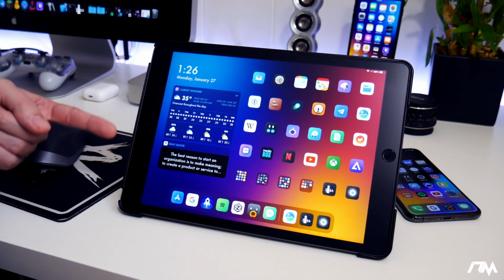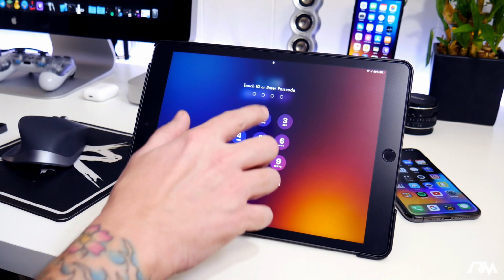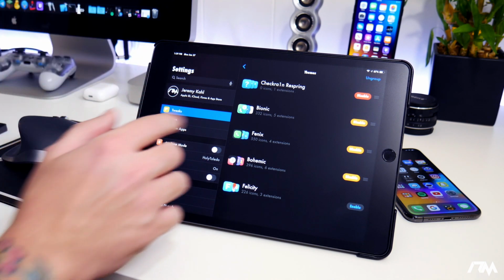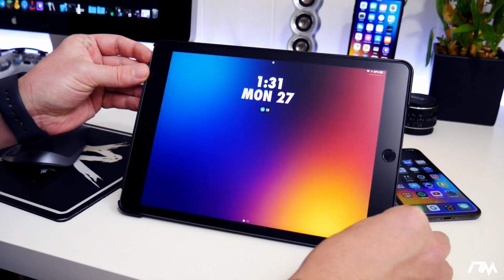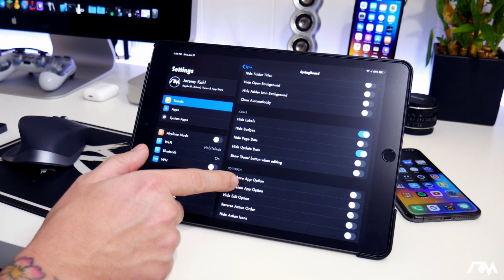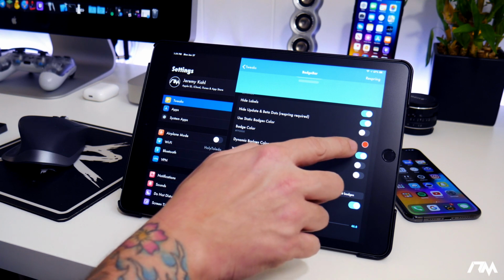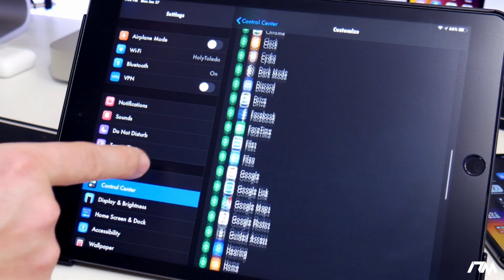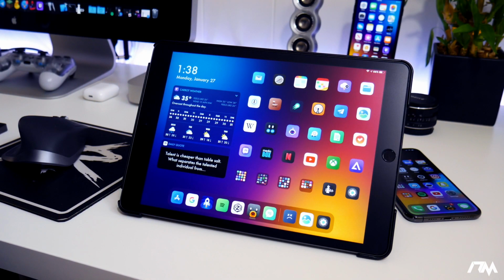The Best iPad Tweaks iOS 13 - Checkra1n Jailbreak - January 2020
Tweak List
Cr4shed
CCModules
BadgeBar
Lynx
JellyFish
Grupi
SnowBoard